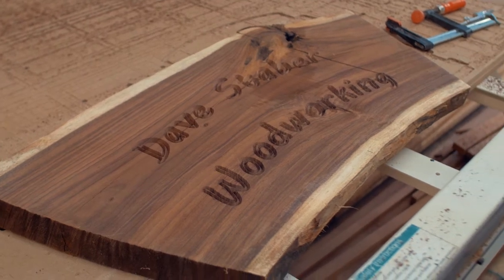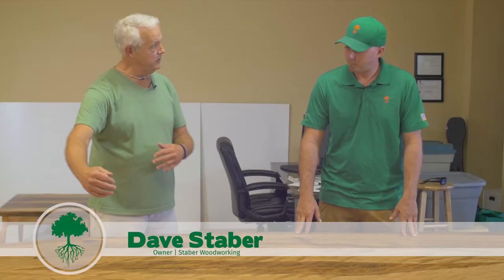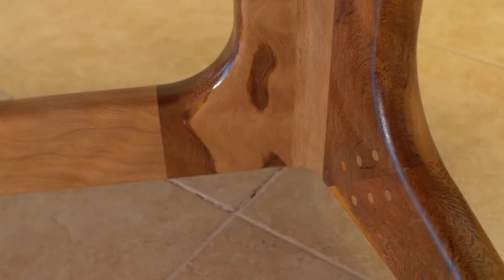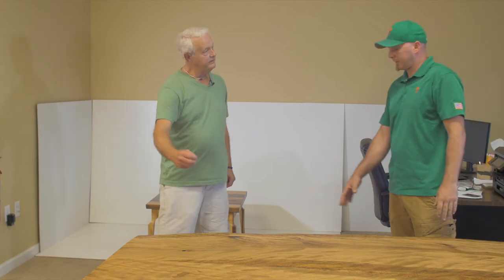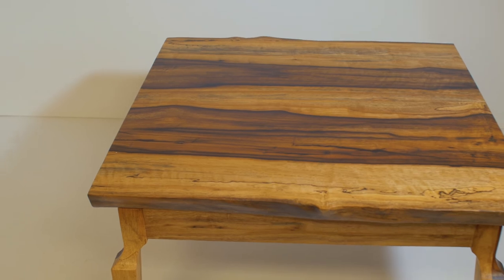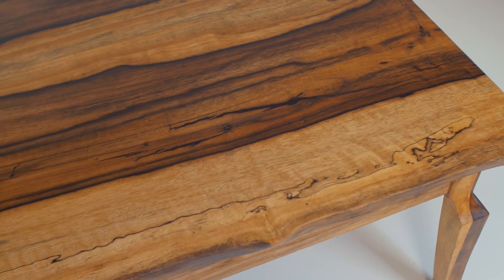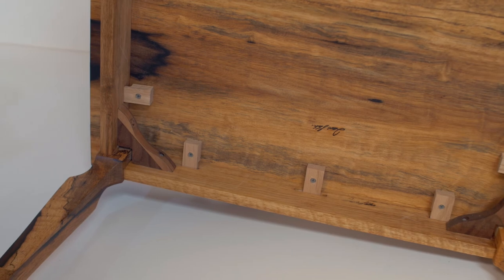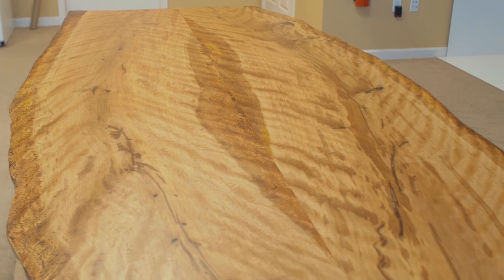Beautiful Persimmon & Live Edge Live Oak Tables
In this episode of Your Neck Of The Woods we meet with Dave Staber, owner of Dave Staber Woodworking, and talk to him about two of his beautiful woodworking projects. He created a stunning Live Edge Live Oak dining table, and a lovely Persimmon side table.